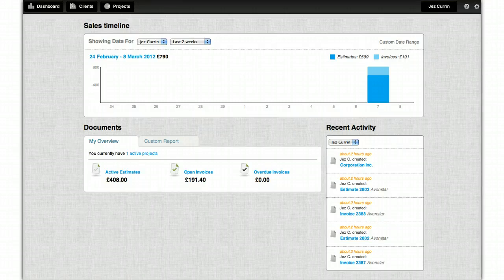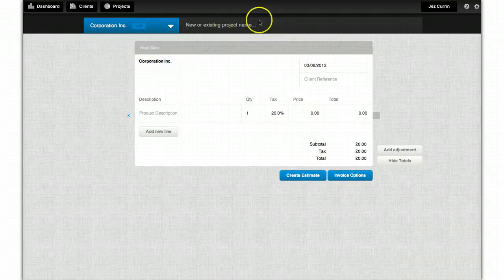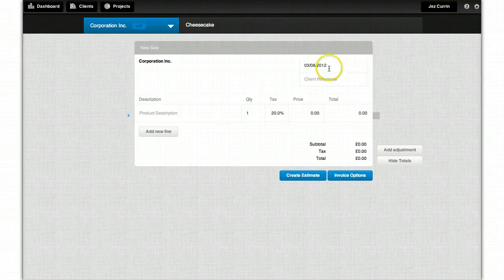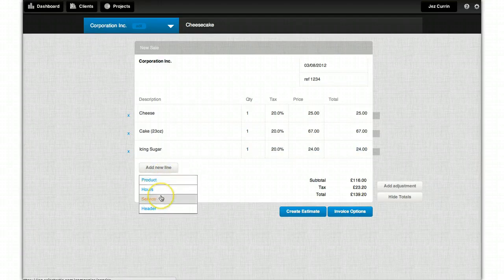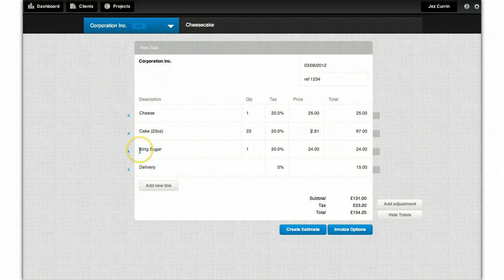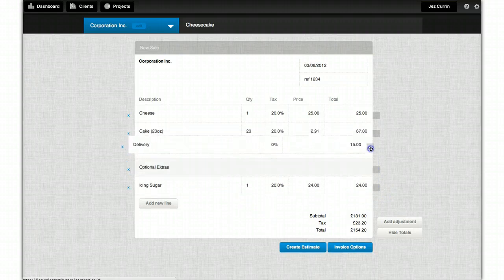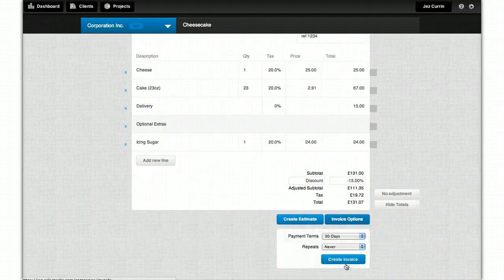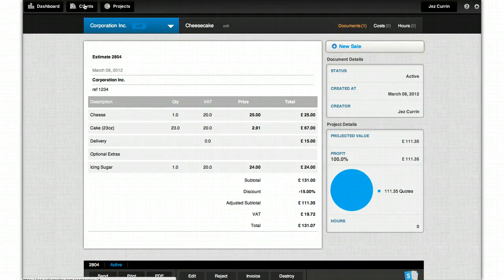Salestastic Tutorial - New Sale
Learn how to make estimates and invoices in Salestastic